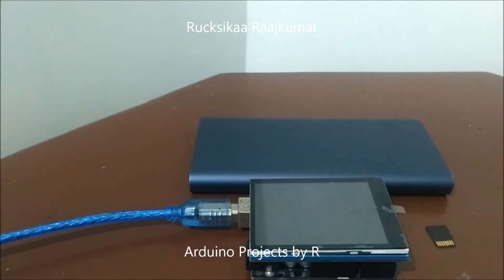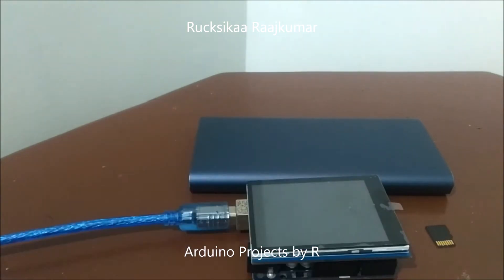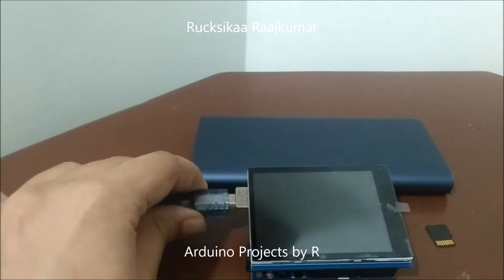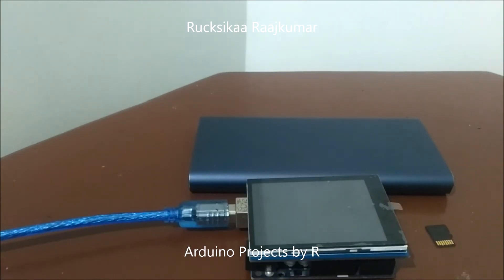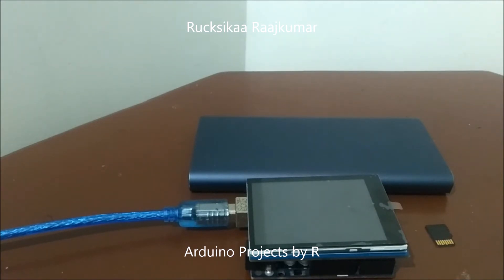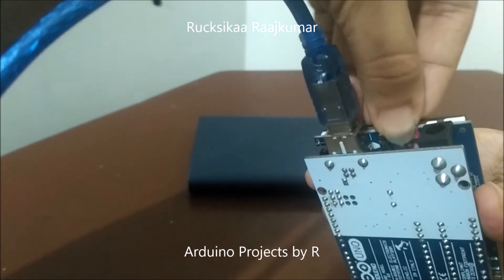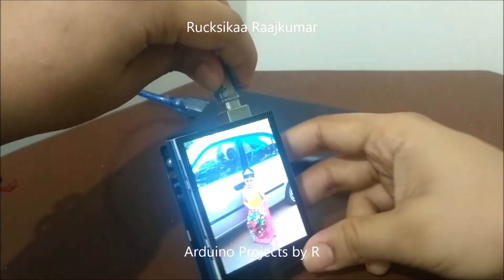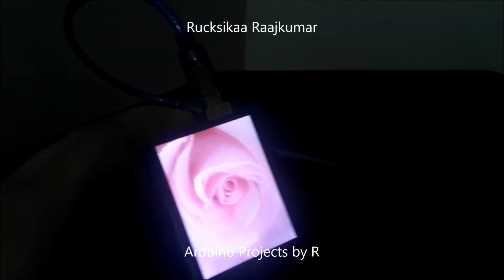DIY Customizable Digital Screensaver Picture Frame using Arduino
Hey everyone

Today I am back with an interesting and easy project in which you will learn about making your own customizable Arduino digital screensaver picture frame.